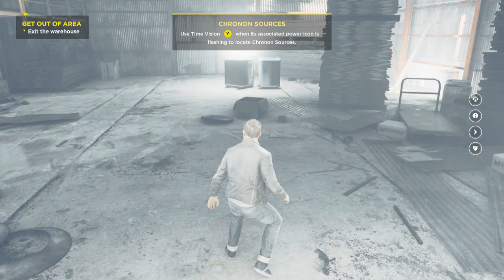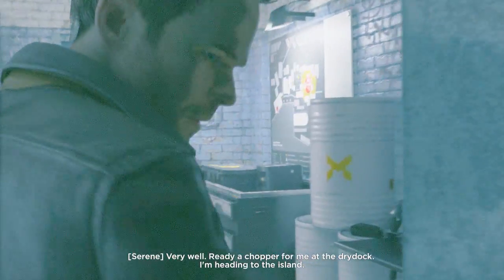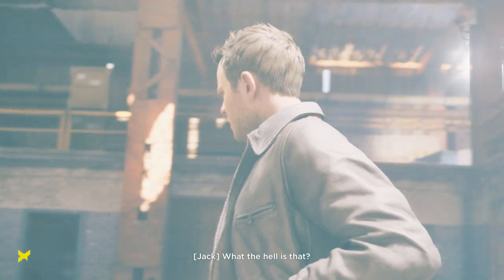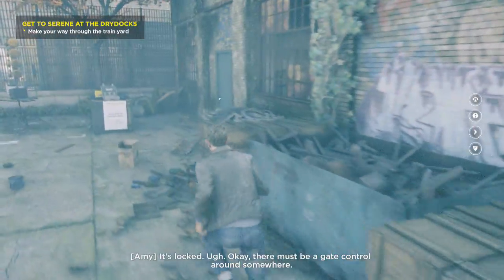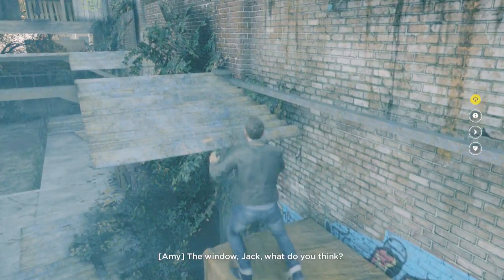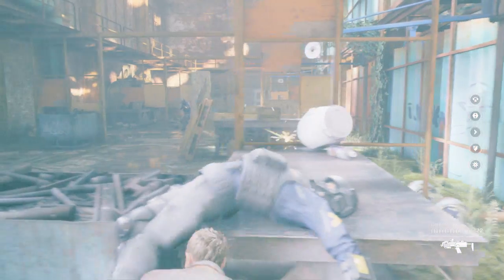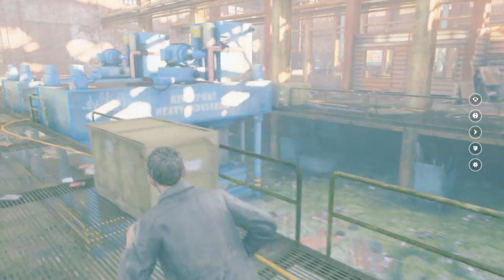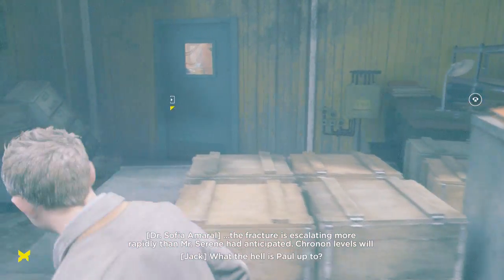Let's Play Quantum Break - Episode 5 - The Industrial Area and Saving Amy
Gamertags
Main Gamertag ► iLy AmberPhipps
PlayStation (PSN) ► Coming Soon